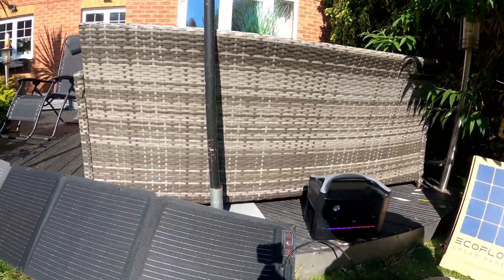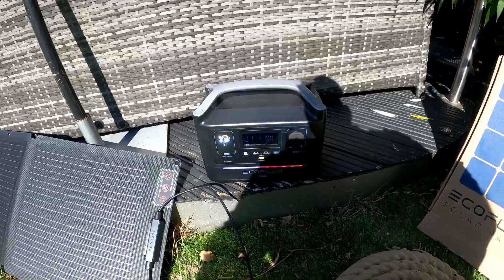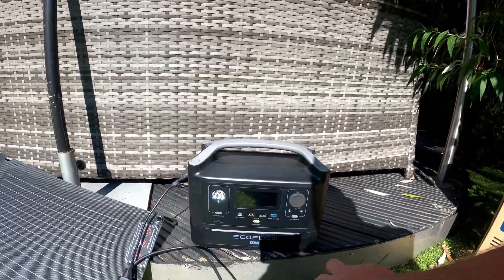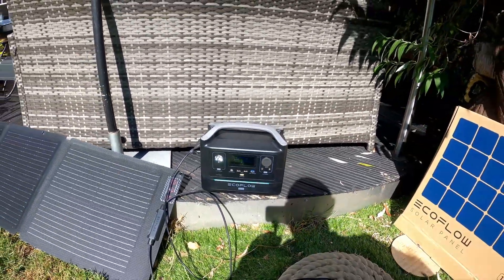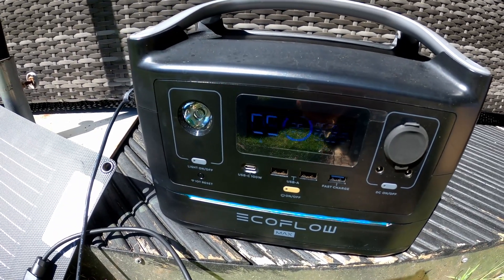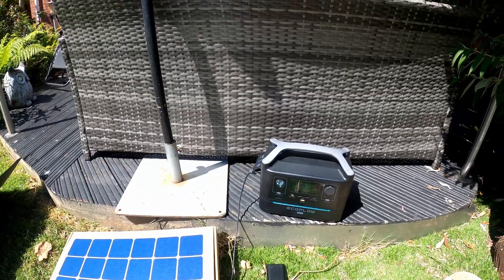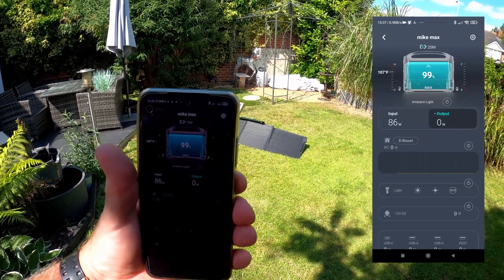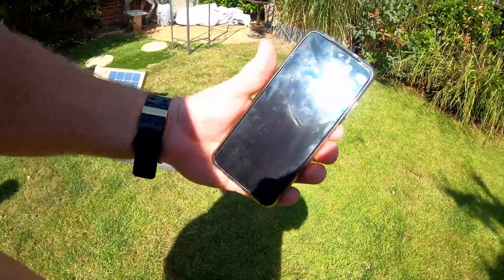#5 How long does it take to charge the ECOFLOW River MAX with the 110W solar panel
In this video about Amateur (Ham) Radio we look at the ECOFLOW River to see how long it takes to charge the Ecoflow River MAX from ZERO to FULL using the ECOFLOW 110W solar panel.

Checkout the list of other videos in this series